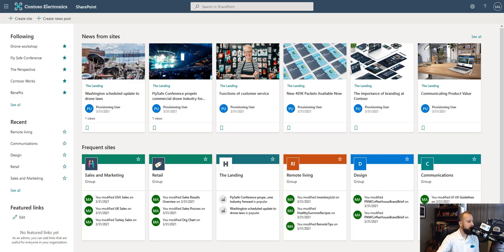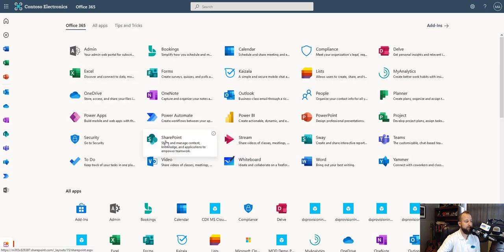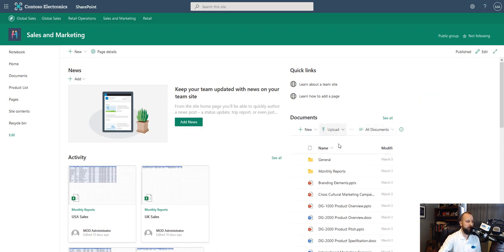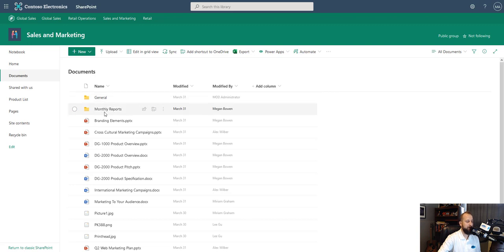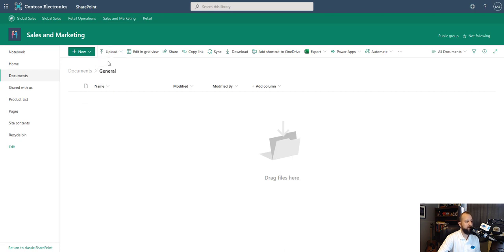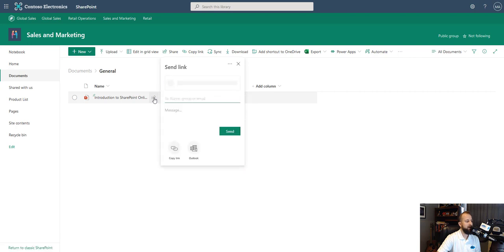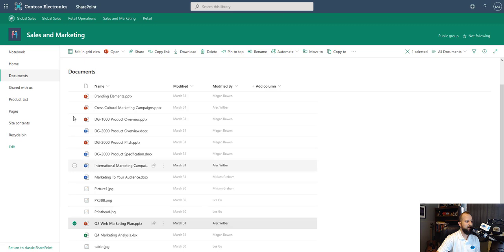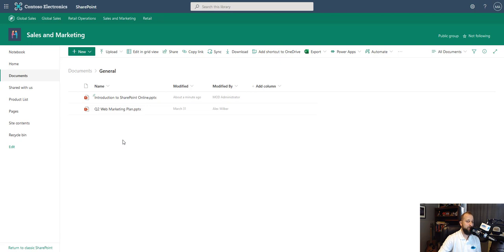How to Upload a Document in SharePoint to be Used with Teams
Step by step instructions on how to upload a video so that it can be made available to be used by your team in both SharePoint Online and Microsoft Teams.

Simplify Your Business, Simplify Your life.

Capitol Presence is a Hybrid-Remote Business Solutions and implementation company based out of Northern Virginia. We are experts in building a hybrid-remote work culture by creating a secure, productive, work-life balance.

We specialize in unlocking the hidden benefits of Microsoft 365 including; integrating applications in teams, automation, adoption, and training.

Let's chat! Visit us at capitolpresence.com